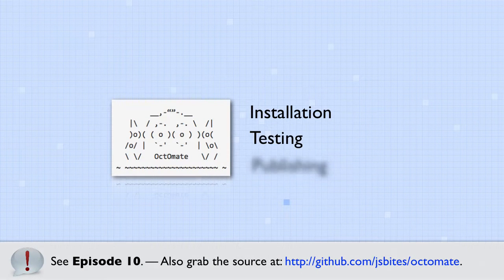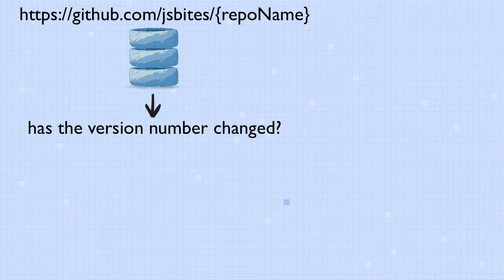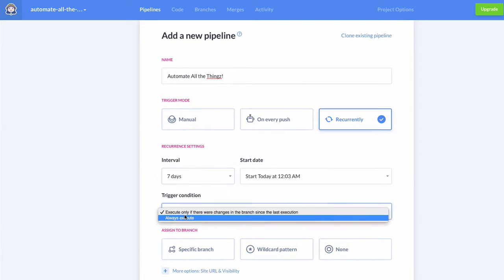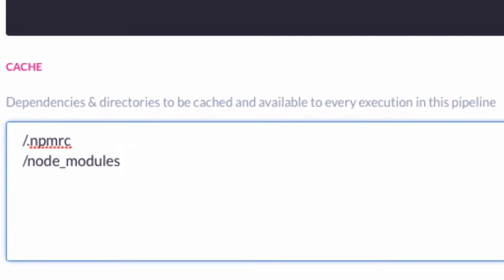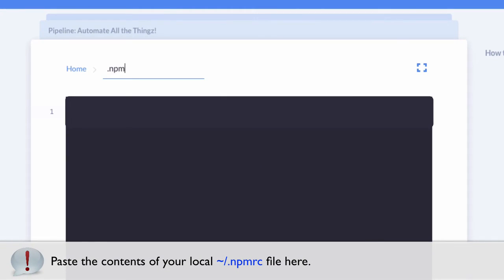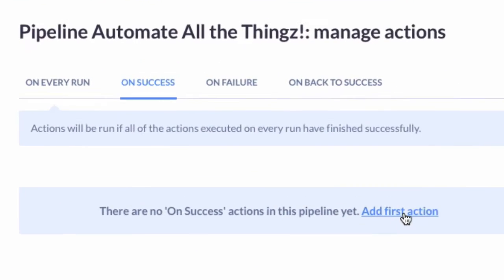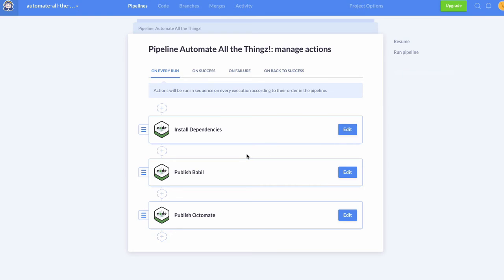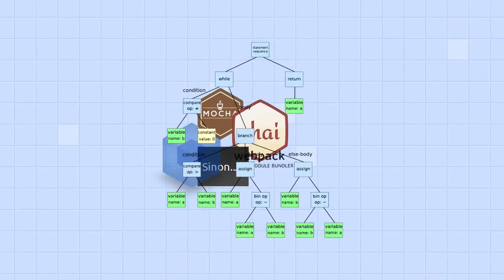Byte-Sized JavaScript (Episode 11) — Automating NPM With Buddy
In this episode, we’ll continue working on the automation library (Octomate) that we created in the former episode. — We will be attaching it to buddy (buddy.works) pipelines to test and deploy our packages to NPM.